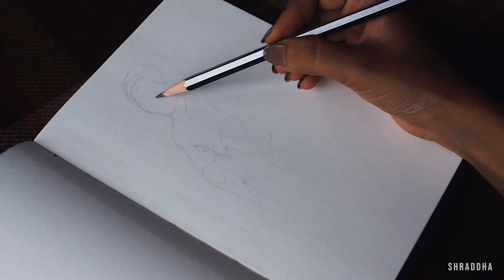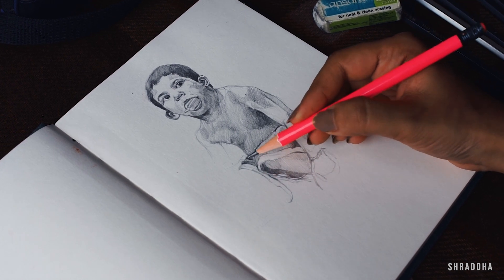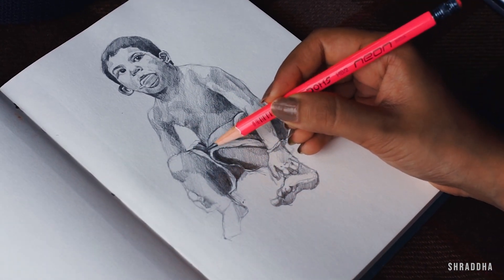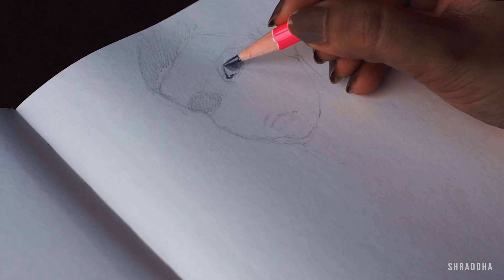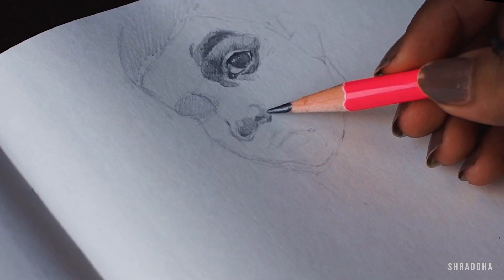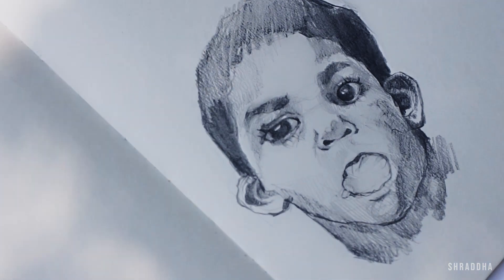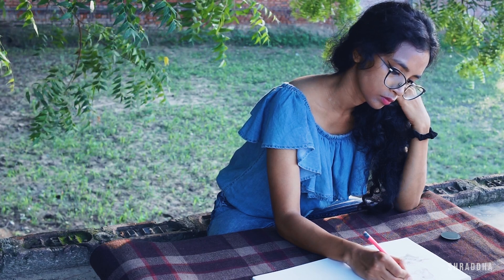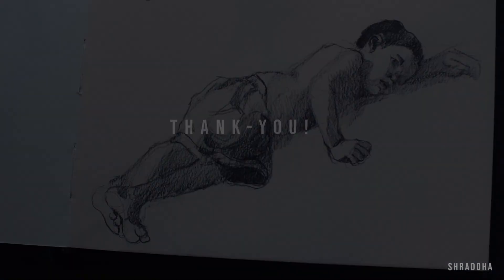SKETCHING a KID Human Anatomy- (with sketching tips)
In this video I am talking about how to sketch a human body especially
 a kid's body. Well, this is going to be a talk over session where in I will
be also giving you some sketching tips which are going to be very
useful for a beginner artists. These tips are going to help you in
 drawing as well as in shading with graphite or charcoal.
Sketching with pencil has always being very difficult for me initially but with practice it became easier and now I am also giving you some ways of
 drawing something beautifully. I am drawing in my sketchbook
with graphite and  revealing some drawing skills which you can learn
and  are going to be useful for shading  with pencils and making realistic drawings. How can you sketch something which looks good and not only anatomically correct but
 visually appealing too? Now these things which I am telling are also
going to be valid for figure drawings and for landscape sketching or for any kind of drawing which you want to do. These are the basic principles for drawing and this is more of like a vlog  where I talk about my experience as an artist in my village and also I am drawing detailed drawing of a human kid. Kids have really very cute features and I am also doing the
portrait sketches of him and I hope that you're going to enjoy
this video as much as I enjoyed making it.

List of places where you can find me!